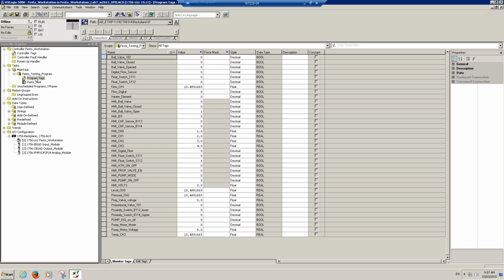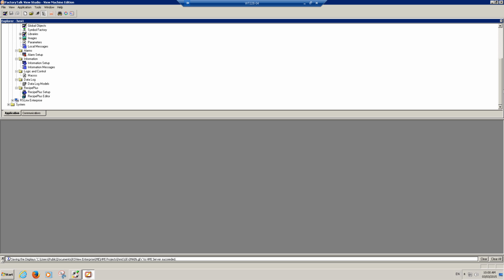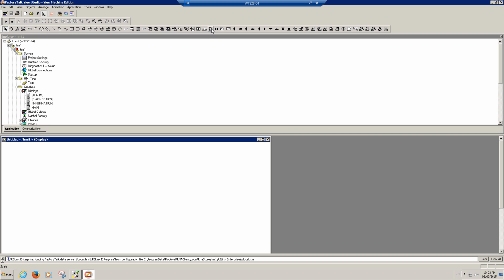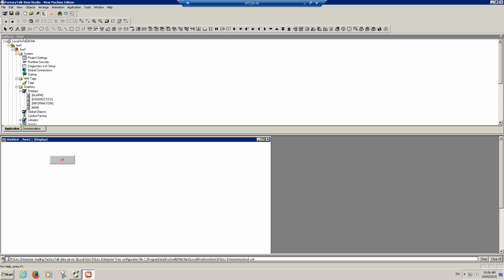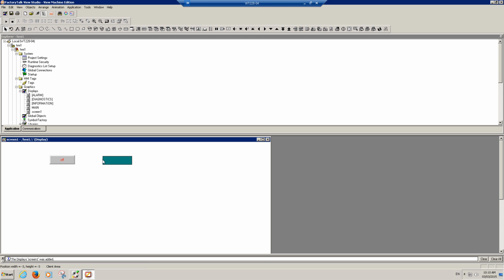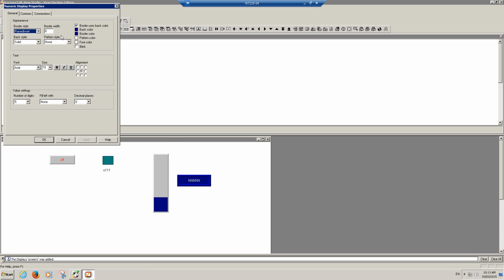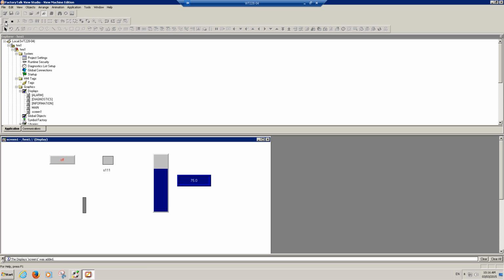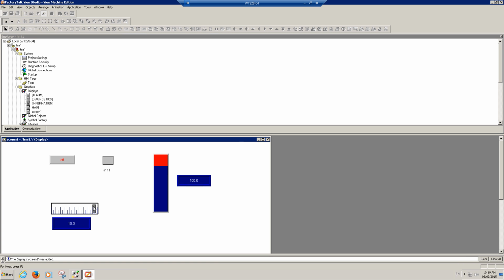lab7 hmi demo